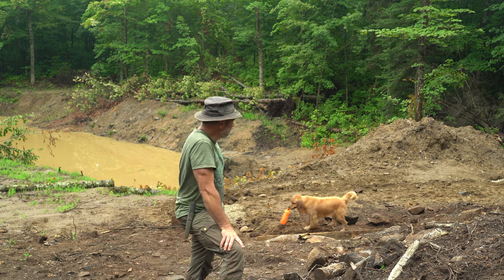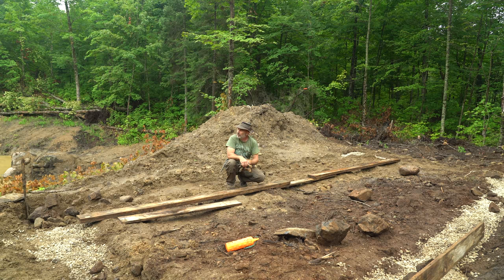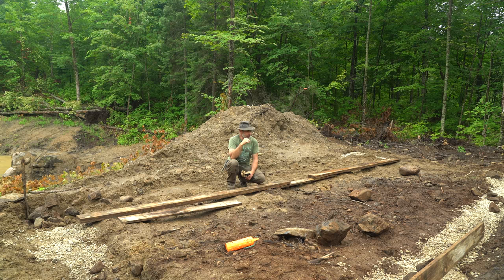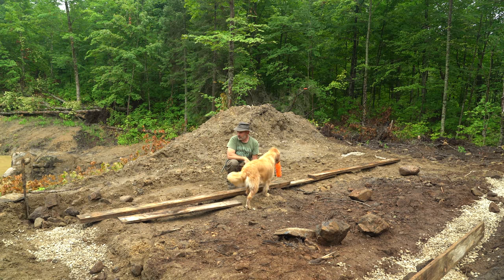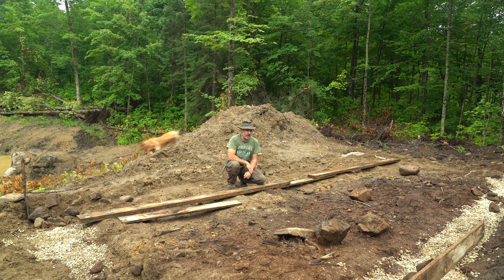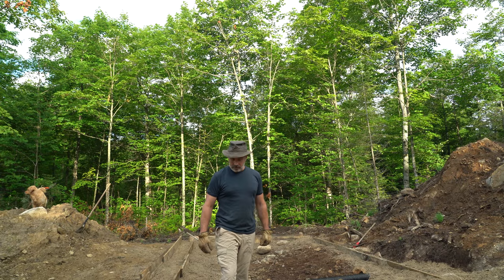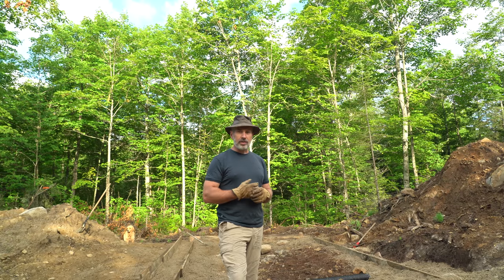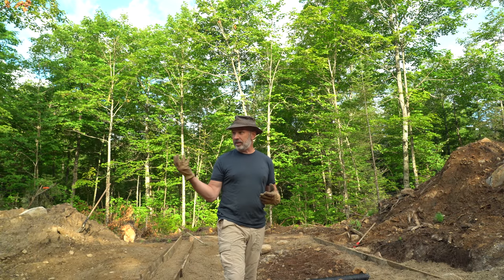What Self Reliance Means to Me & Building a Wooden Workshop in the Forest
My Mailing Address:
51 King William Street
Huntsville, ON
P1H 0B5